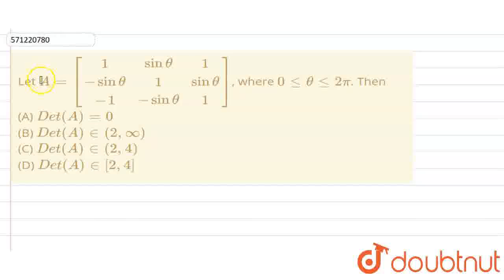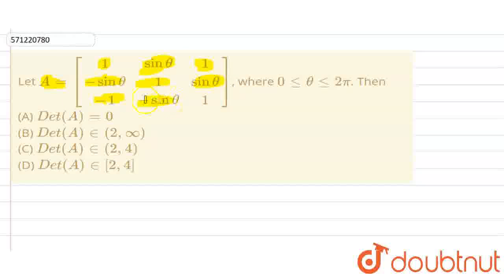Let A=[[1,sintheta,1],[-sintheta,1,sintheta],[-1,-sintheta,1]], where 0lt=thetalt=2pi. Then (A) ...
Let A=[[1,sintheta,1],[-sintheta,1,sintheta],[-1,-sintheta,1]], where 0lt=thetalt=2pi. Then (A) D e t(A) = 0(B) D e t(A)in (2,oo) (C) D e t(A)in (2, 4)(D) D e t (A)in [2, 4]
Class: 12
Subject: MATHS
Chapter: DETERMINANTS
Board:CBSE

👉 Have Any Query? Ask Us.